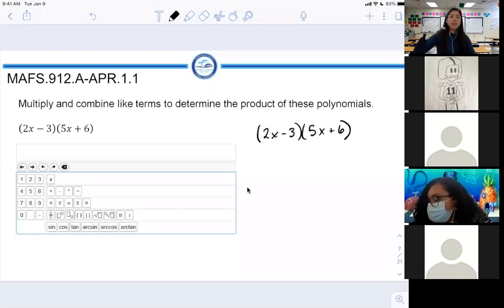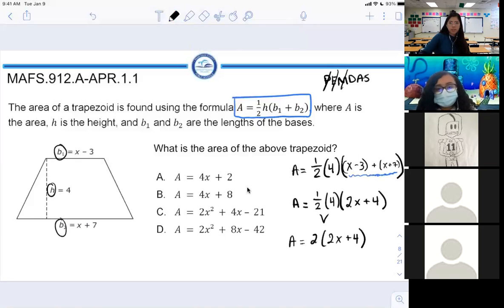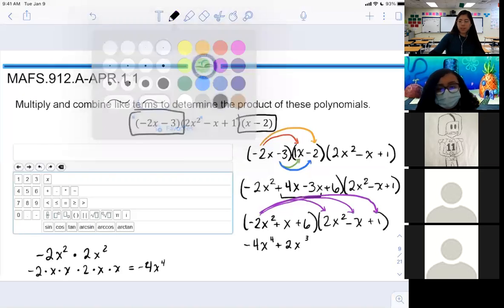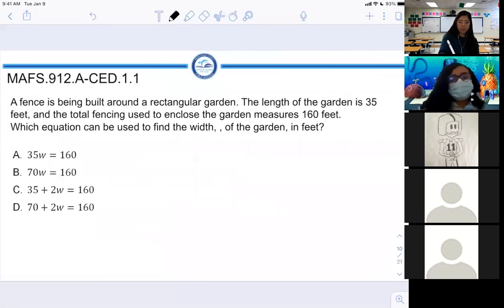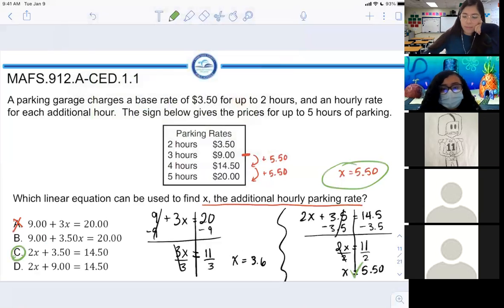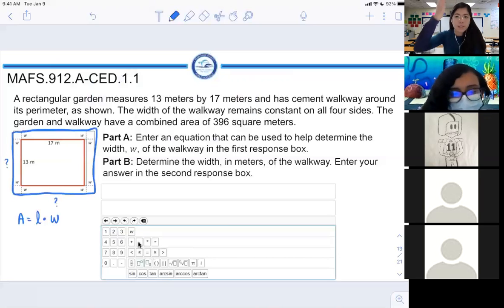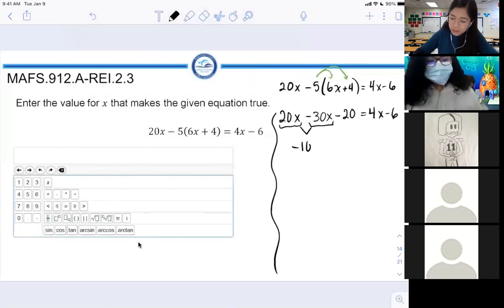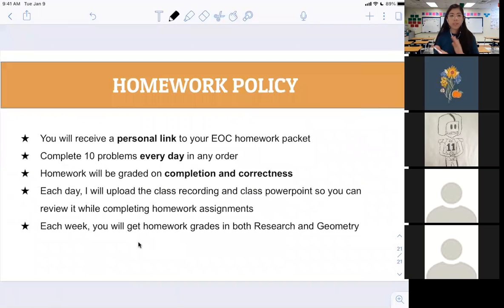November 30th: Algebra Bootcamp Day 1 (PART 2)